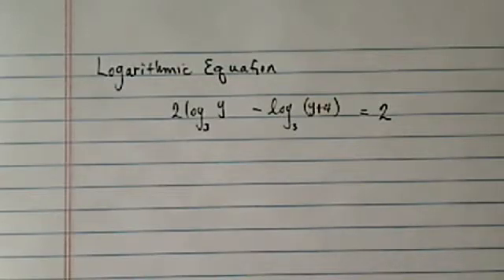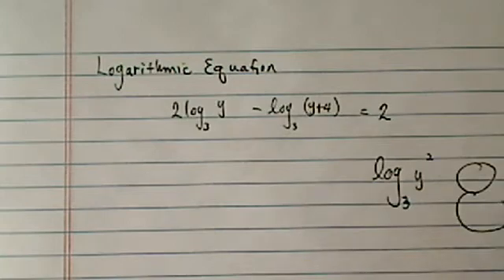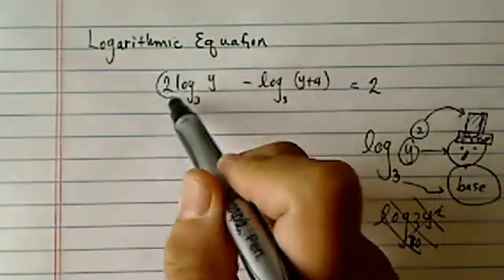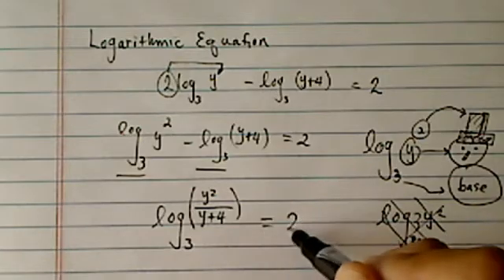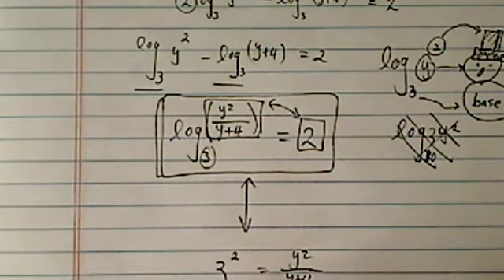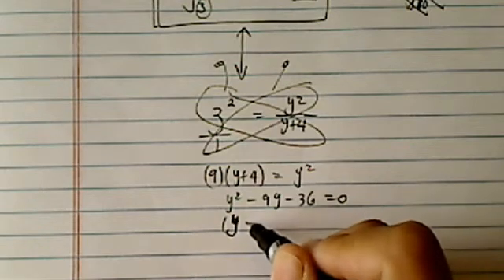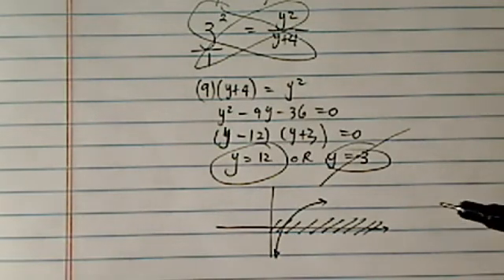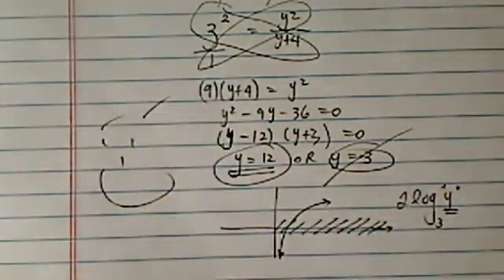*Log & Exponential Equations: 2log_3(y) - log_3(y+4) = 2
A production. Dr. Pan makes math Fun.
Logarithmic Equation:  2log_3(y) - log_3(y+4) = 2